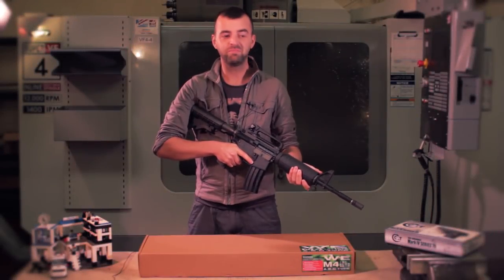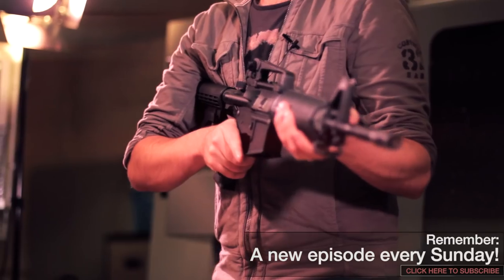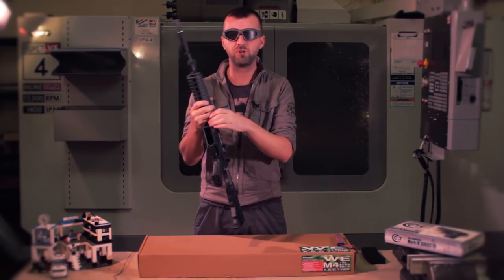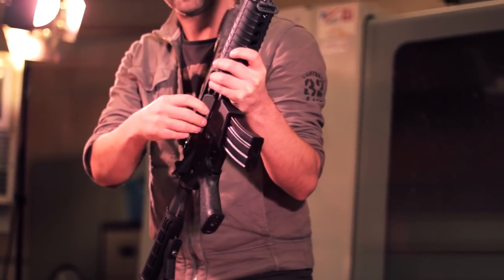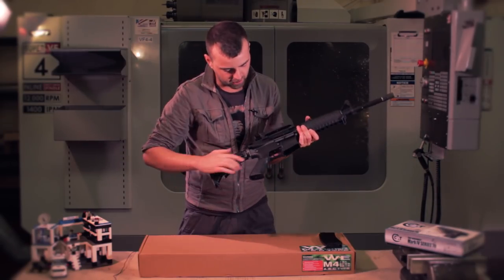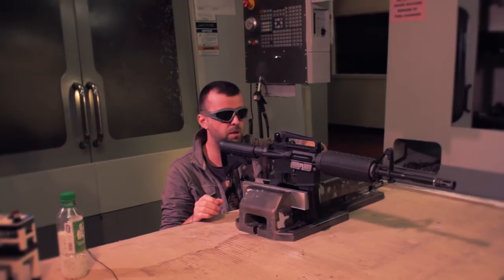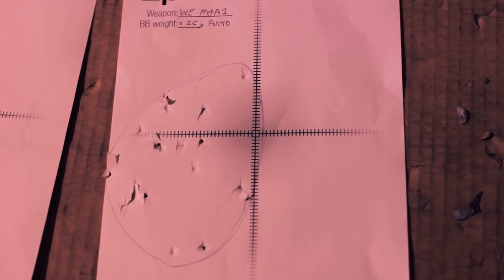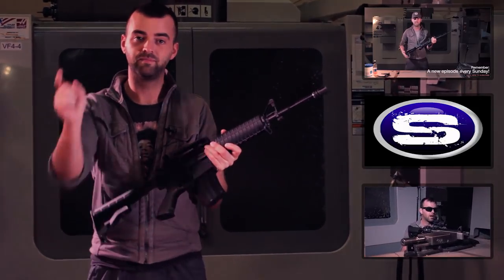WE M4 AEG airsoft review + 30m range test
Today we review the WE M4A1 airsoft AEG, a gun we showed you an unboxing video of in our last mid-week episode. This gun comes in at around £190, so as this is towards the budget end, we see where they've saved money and where they've spent it by going over the features and putting it to the test on our 30 meter range.

If you want to buy this gun, it's available (worldwide shipping) at Airsoft World here;

Jai's using Revision Military ballistic glasses in this video, see them at the link below, or check our our earlier videos for a two-part

page to be informed of new content, ask questions about a specific bit of airsoft kit, or give us feedback:

You can buy their albums on Amazon and iTunes!

Shot & Edited by: Graeme Hutton